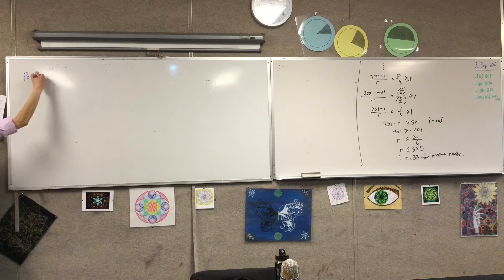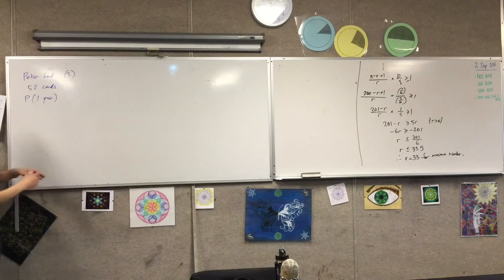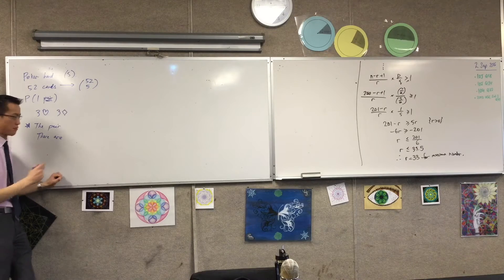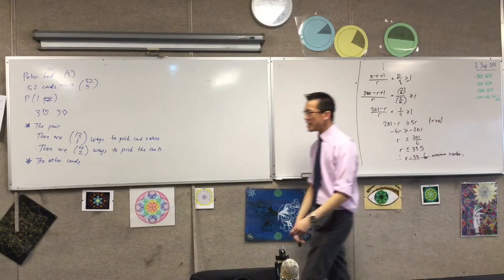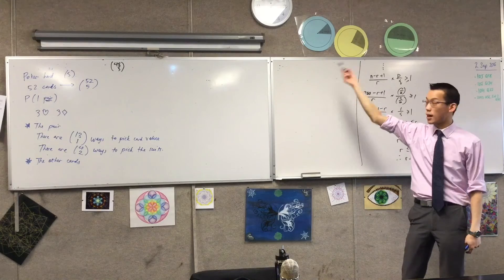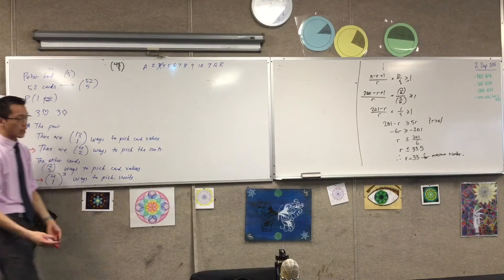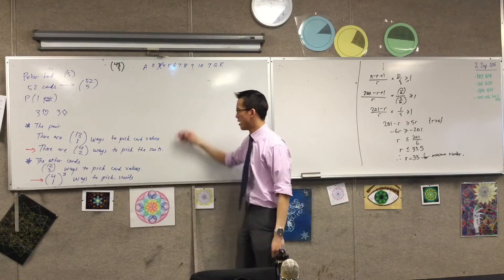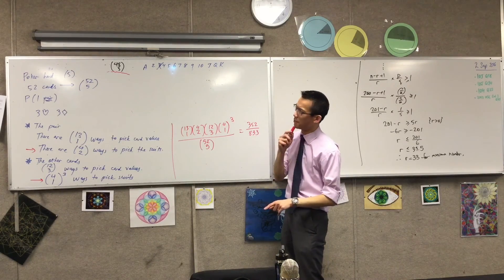Single Pair in a Poker Hand (Extension 1 Probability)